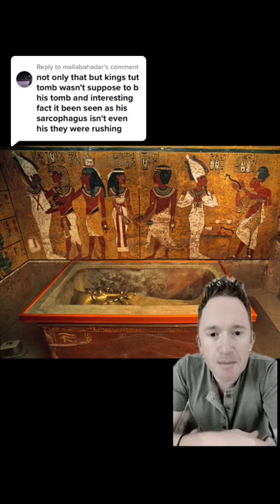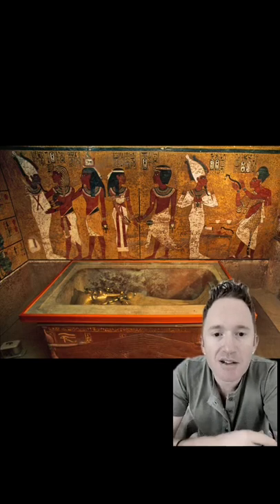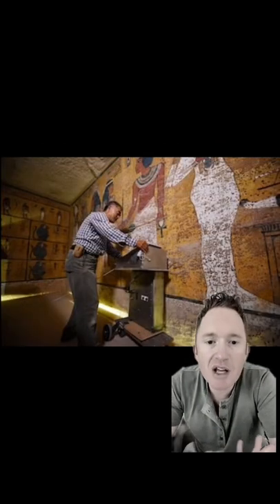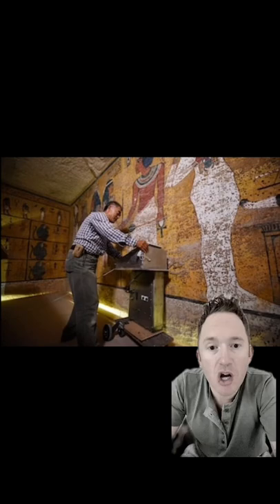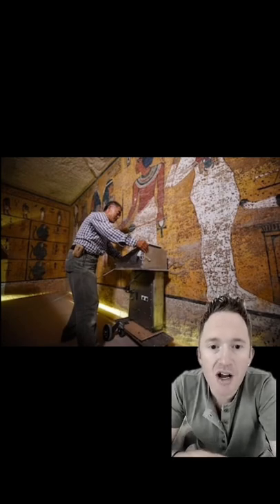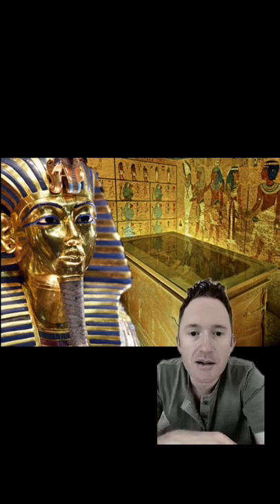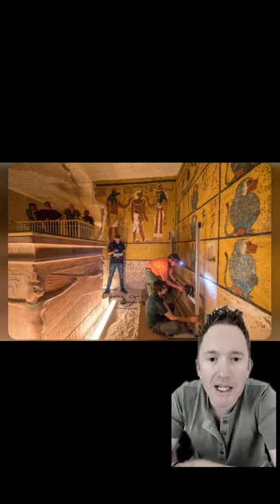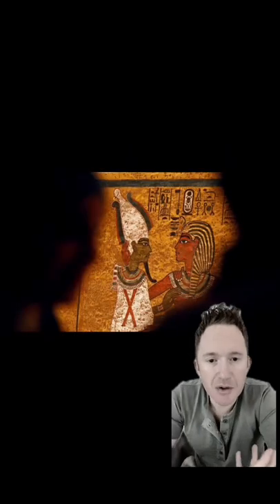The Mysterious spots on King Tut's burial chamber walls